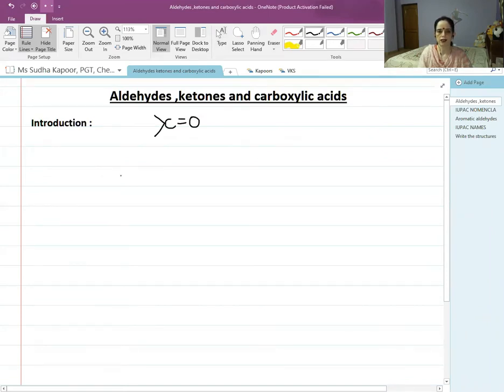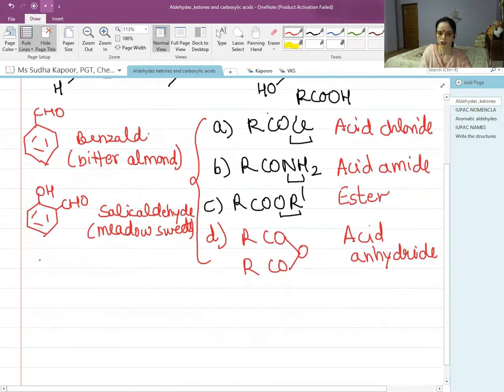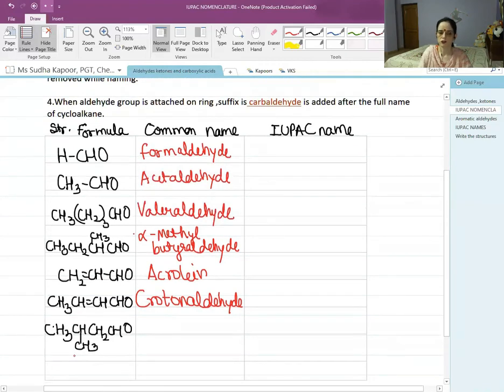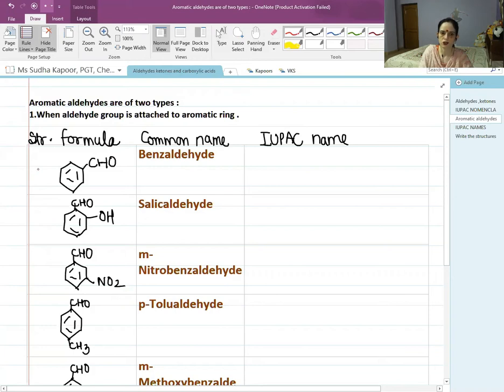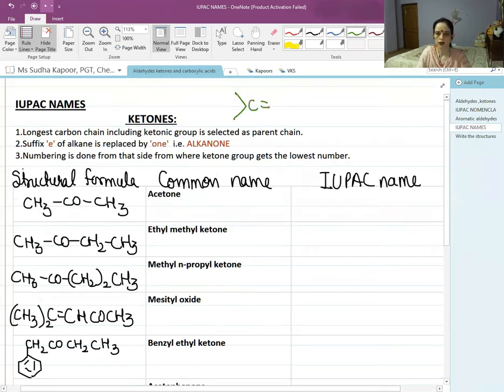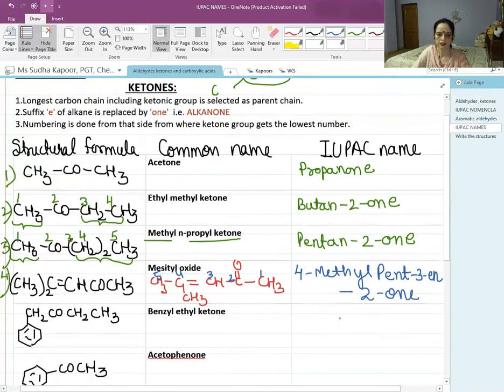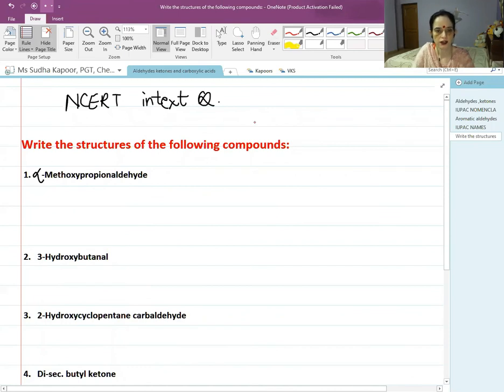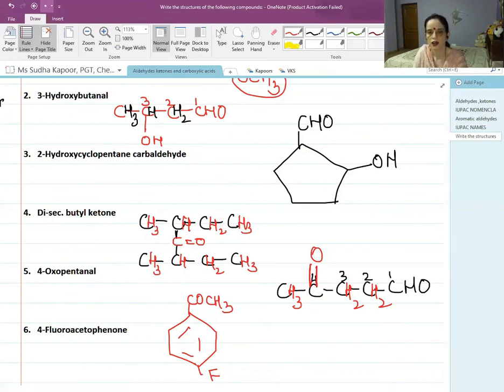Class 12th - Aldehydes, Ketones & Carboxylic Acids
Ms Sudha Kapoor, PGT, Chemistry IUPAC Nomenclature, Aromatic Aldehydes, IUPAC related examples